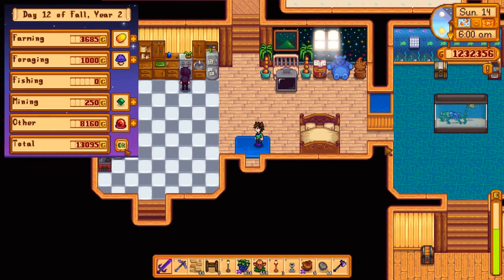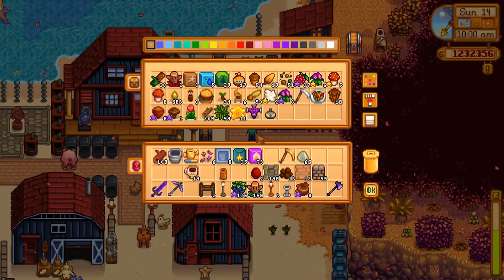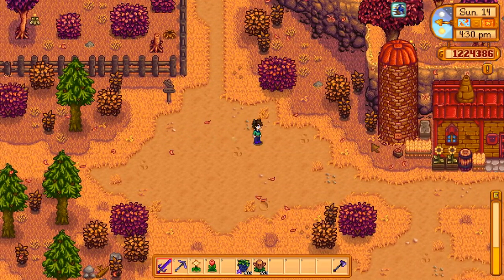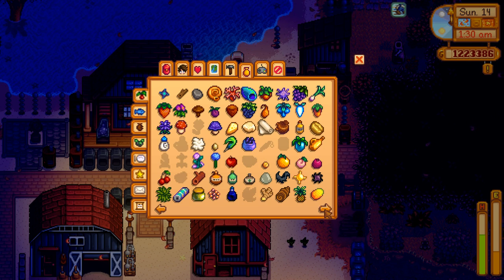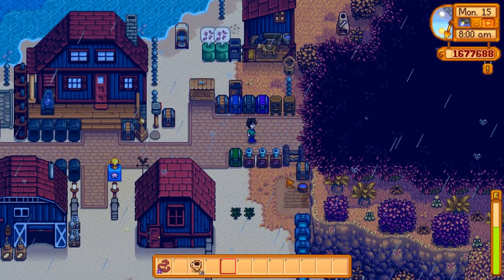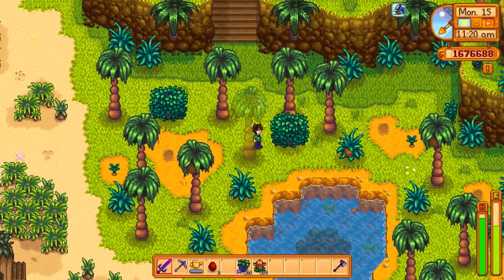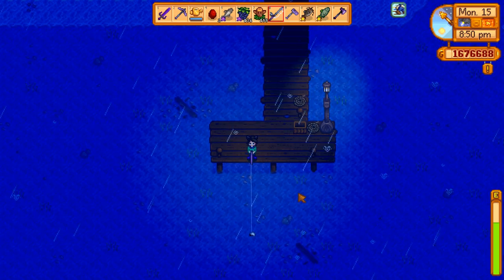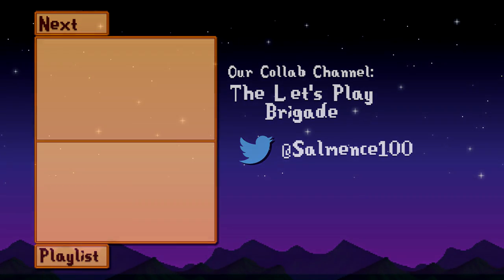Stardew Valley - Part 86 - Renovations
I think it's long past time we spruced up the farm a little bit. Finally we'll be working towards our end-game aesthetic!